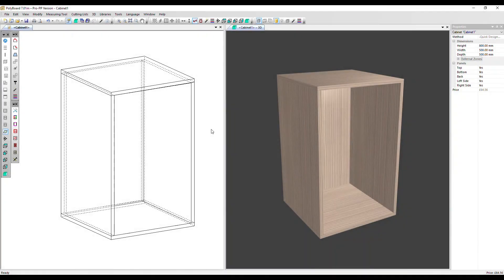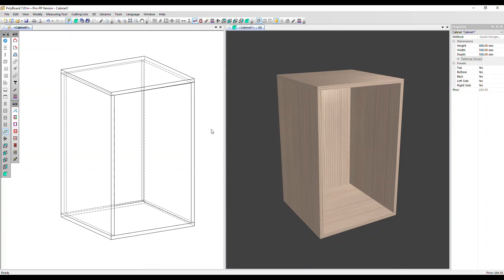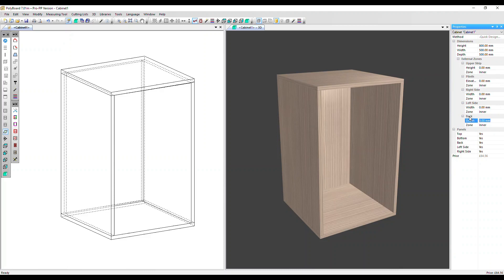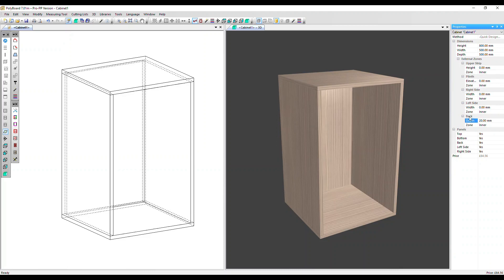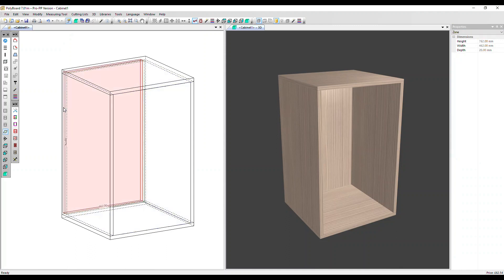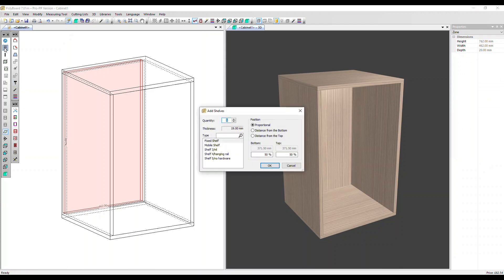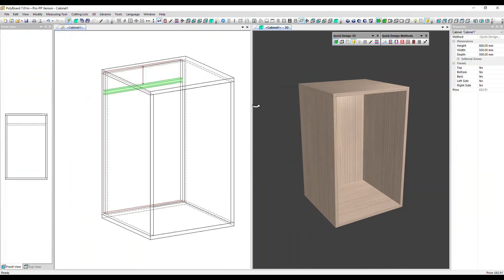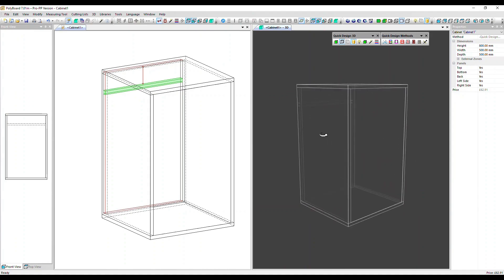Create a Baton on the back of your cabinet in Polyboard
Polyboard has an external zones feature that allows you to create space outside your main model. In this case we create this volume at the back and into it add a baton for wall hanging etc.